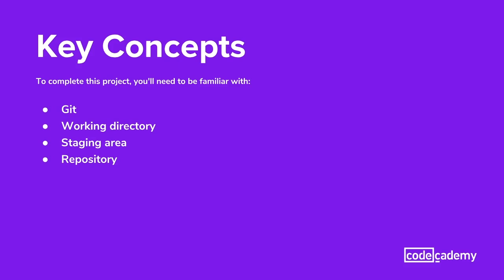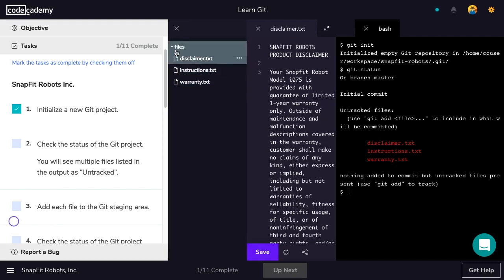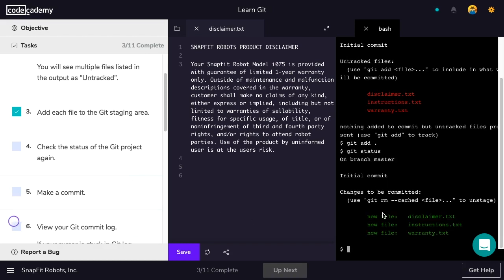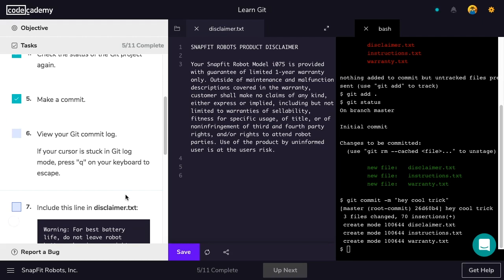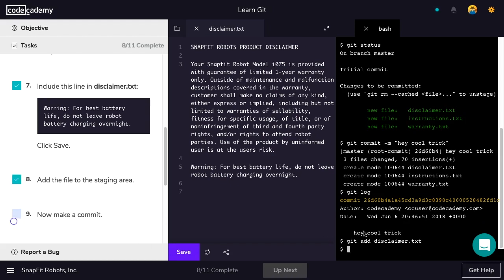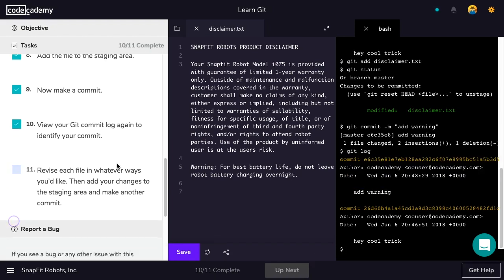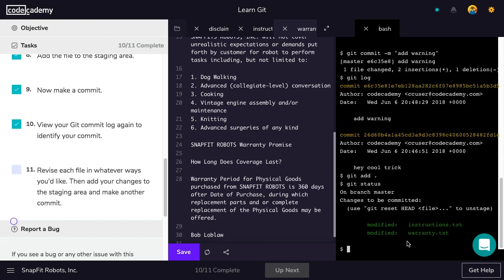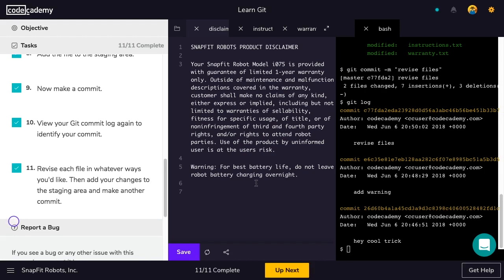Learn Git: Snapfit Robots, Inc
Task 1 0:46

Task 2 00:55

Task 3 1:23

Task 4 1:51

Task 5 2:16

Task 6 2:45

Task 7 3:07

Task 8 3:19

Task 9 3:55

Task 10 4:04

Task 11 4:14